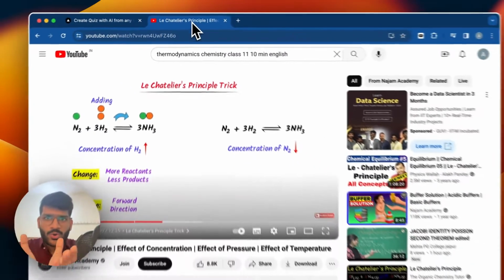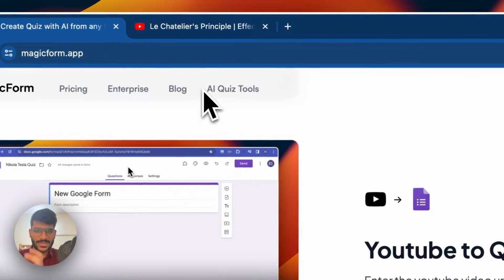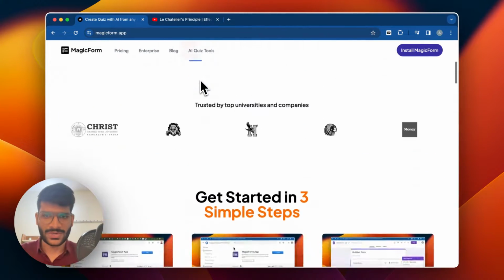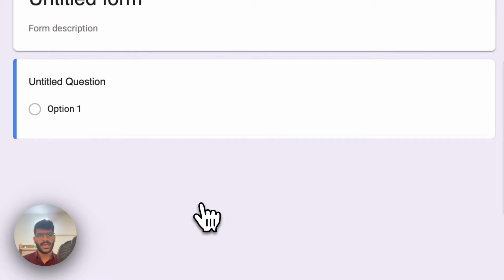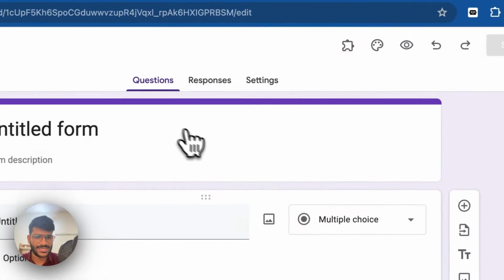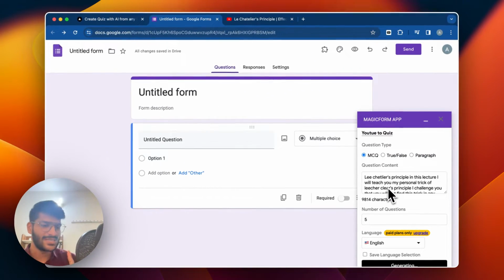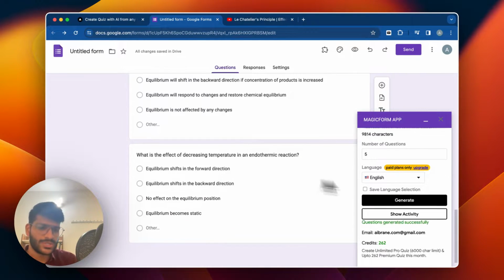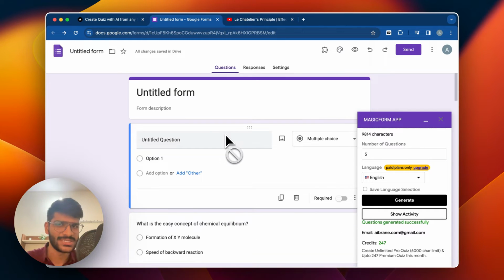Create Engaging Quiz Questions from YouTube Videos with AI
- A step-by-step walkthrough on using the Magic Form app to generate quiz questions from YouTube videos.
- How to install the necessary add-on and navigate through its features for a seamless experience.
- Tips for customizing your quizzes, including choosing the question types (MCQ, true/false, and paragraph) and setting the language.

Features of the Magic Form App:
- User-friendly interface, designed for efficiency and ease of use.
- Advanced AI capabilities that ensure the generation of relevant and challenging questions.
- Flexibility in question types and language options to cater to diverse needs and preferences.

Essential Advice:
- Follow the video to learn how to navigate the Magic Form app and maximize its potential.
- Explore the add-on's features to tailor the quiz creation process to your specific needs.
- Engage with the content to see how you can leverage AI for educational and professional development.

Final Thoughts:
Give the Magic Form app a try and see how it revolutionizes the way you create quizzes from YouTube videos. Your feedback is incredibly important to us, so please share your thoughts and experiences in the comments section below.